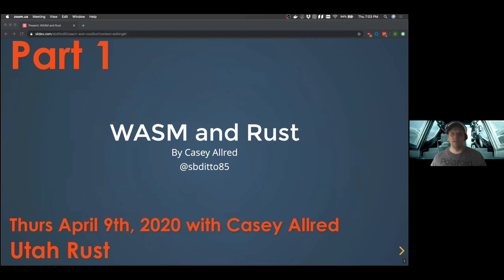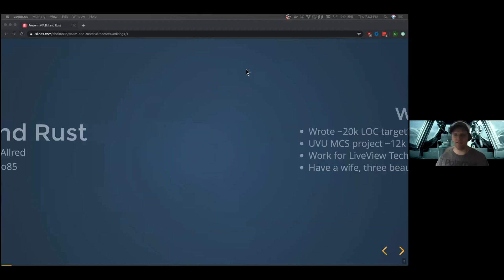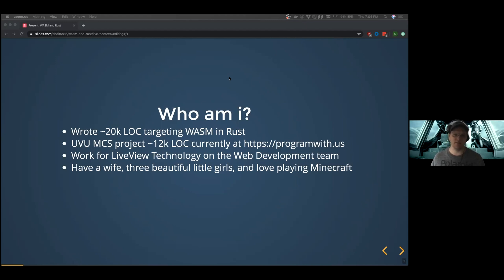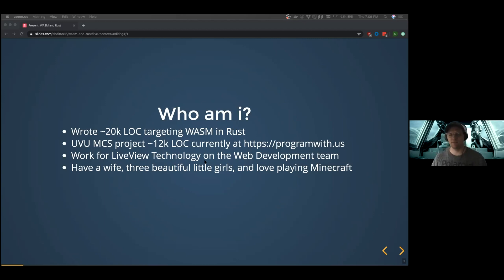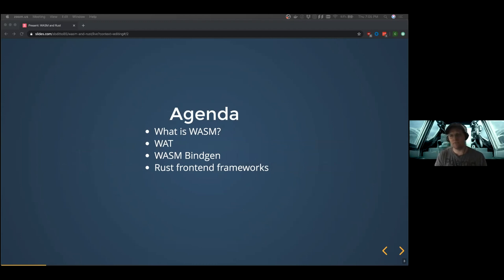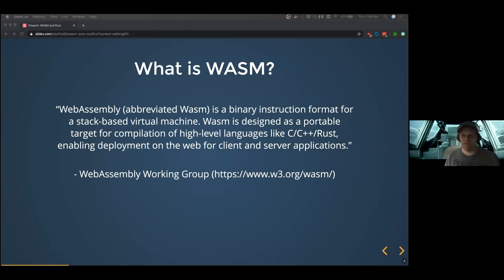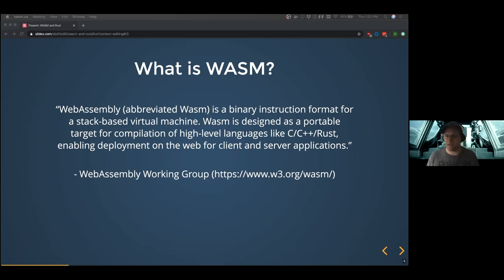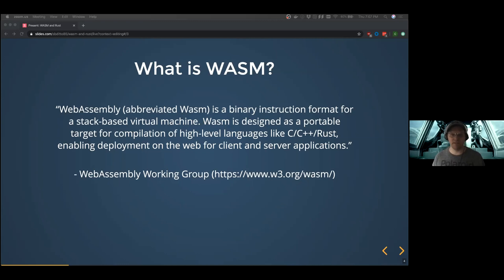WASM + Rust [Part 1] What is Web Assembly? - April, 2020 - Utah Rust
Text Chat:
19:06:01  From Matthew Ashton Knochel : I have a tiny bit of experience with wasm and rust
19:06:41  From LeRoyce Pearson : I've done some small stuff with WASM and Rust, and I've made a game in WASM with zig

📕📘📗📙 Books recommended by meetup members
🦀 📕 "The Book" by Steve Klabnik (official)
🦀 📘 Programming Rust by O'Reilly (suggested by Peter)
🦀 📗 Rust in Action (suggested by Erich)
🦀 📙 Practical Machine Learning in Rust (suggested by Robert)